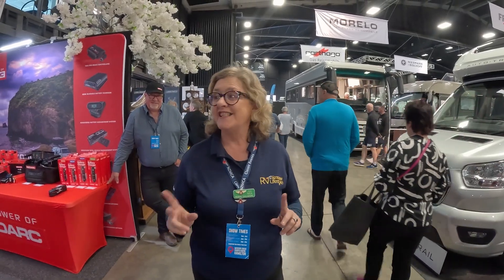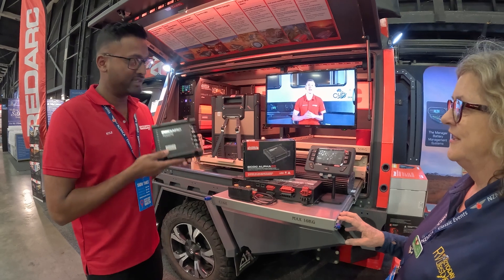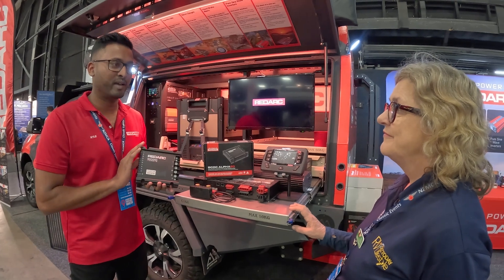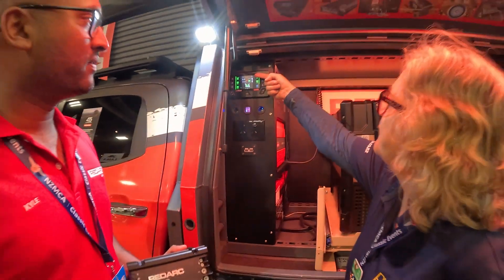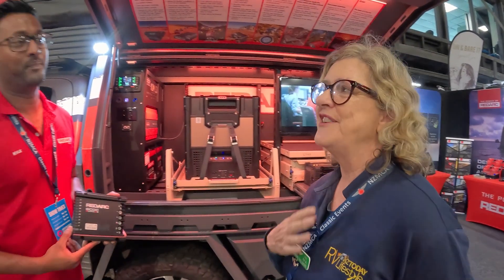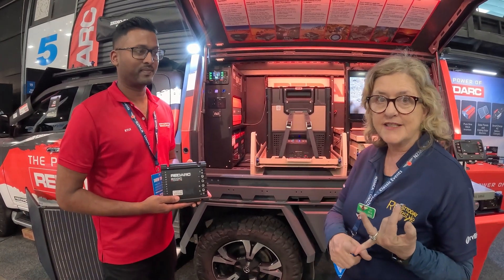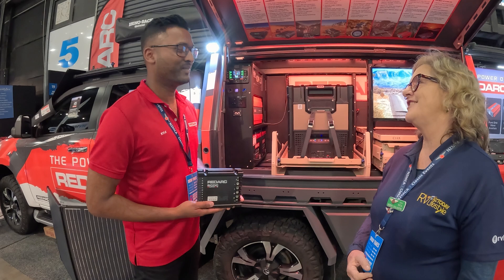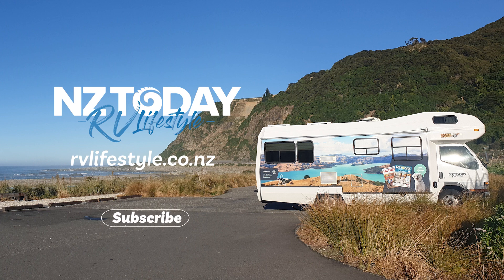Stay powered off-grid! Tips to maximising battery life and more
Perfect for charging batteries in a range of recreational vehicles, REDARC’s BCDC Alpha50 is a rugged 12V, 50A DC to DC battery charger, ensuring you’re always charged and never stranded.

Kyle from REDARC shares his insight and experience using the Alpha50 battery charger at the NZMCA Motorhome Caravan & Leisure Show in Hamilton. 🔋🚐

NZToday RV Lifestyle is a New Zealand based magazine that showcases people, places, and panoramas with unique and exciting stories by our experienced writers. We cover RV vehicle reviews, walk & cycle trails, activities, attractions, and much more!